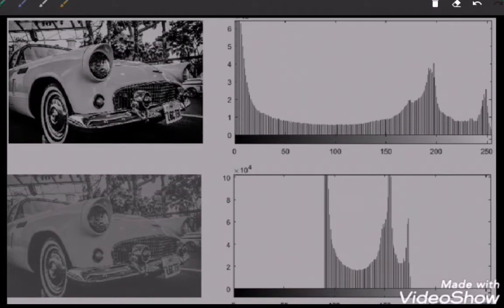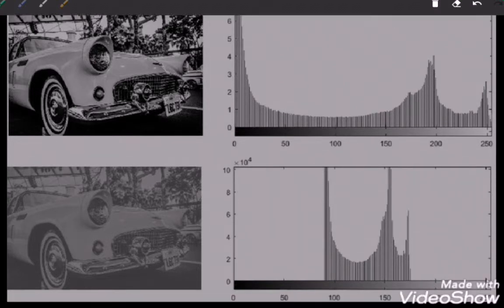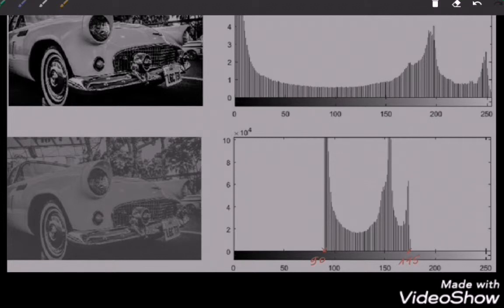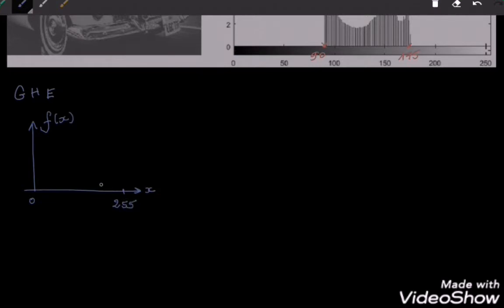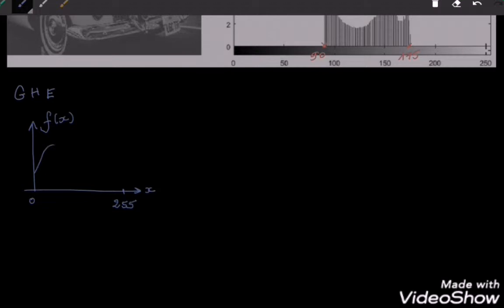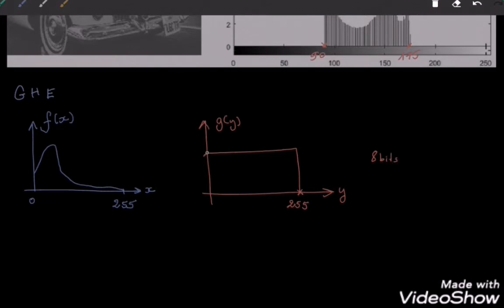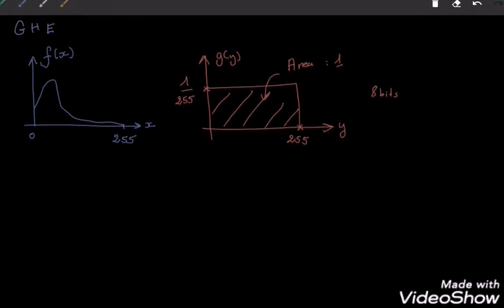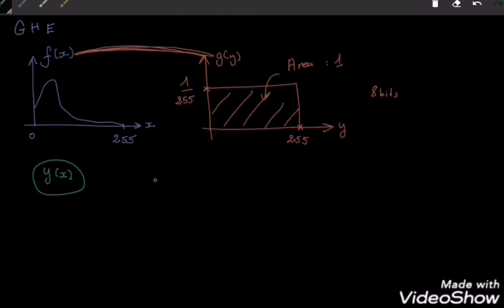Image processing - Histogram Equalization -Part 1 # Proof